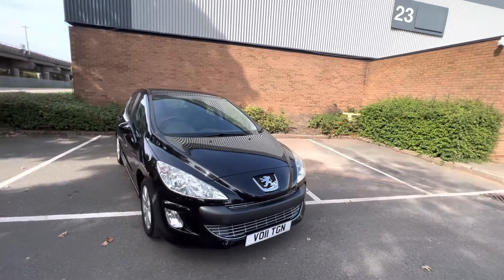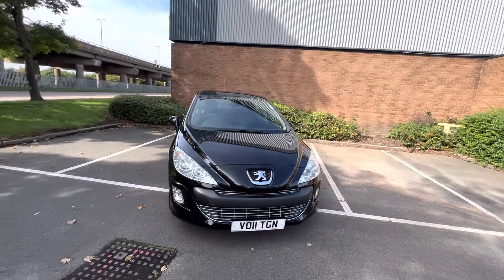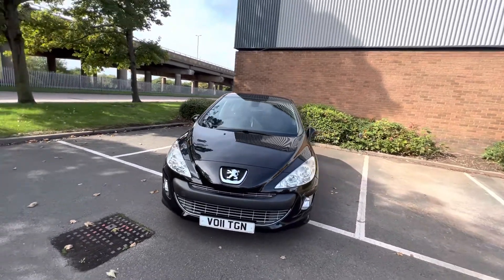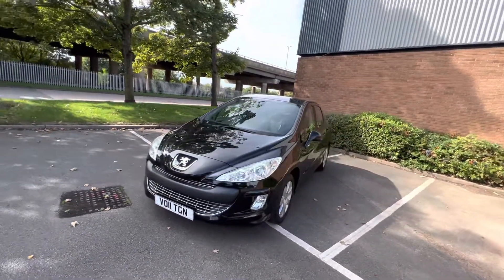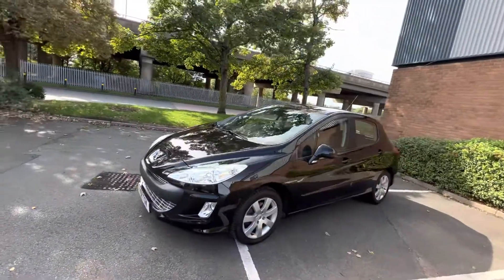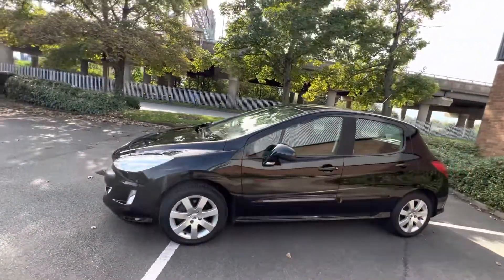Peugeot 308 1.6 VO11TGN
Peugeot 308 walk around